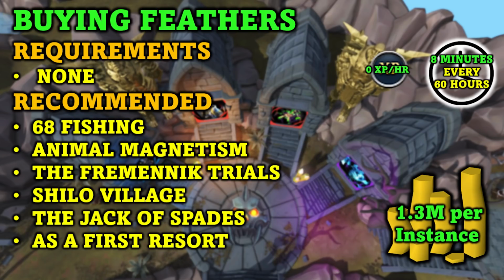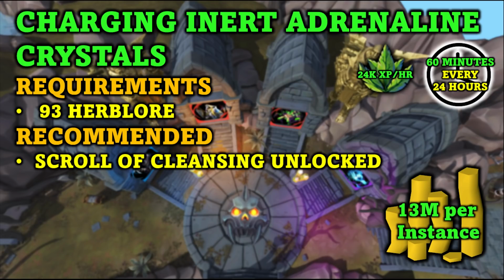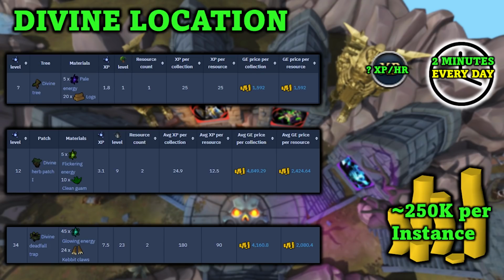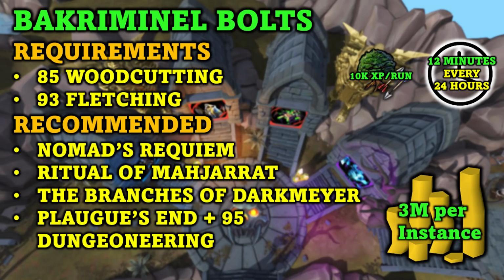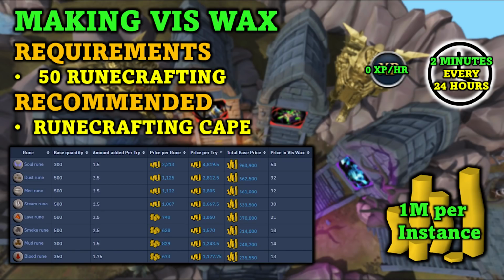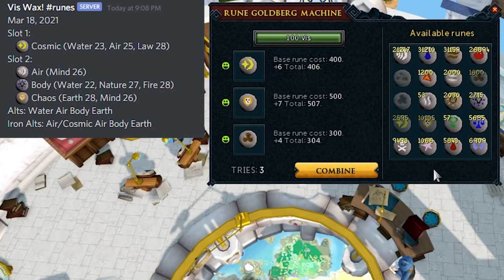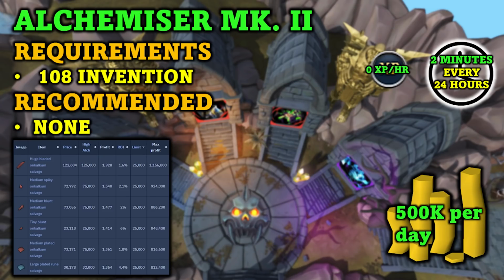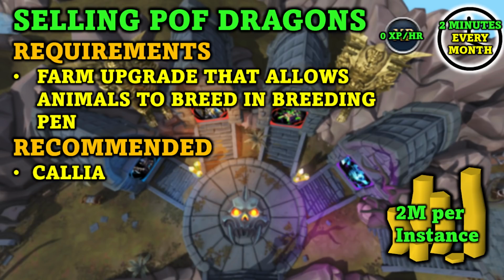Daily Money Making Guide [RuneScape 3]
Hey guys! Welcome back to another rs3 money making guide. In this money making guide, I will be showing you guys 14 different daily money making methods that will help you collect a consistent flow of gp every day in a short amount of time. I will have the timestamps to each method below so you can use that to navigate through this guide. I hope you enjoy.

Timestamps
00:00 - Intro
00:24 - Buying Feathers (1.3m in 8 minutes)
02:05 - Buying Runes (3m in 12 minutes)
04:09 - Charging Adrenaline Crystals (13m/hr)
06:03 - Cleaning Herbs (6m in 11 minutes)
08:31 - Divine Locations (250k in 2 minutes)
09:46 - Herb Runs (1.2m in 5 minutes)
12:18 - Bakriminel Bolts (3m in 12 minutes)
14:34 - Potion Flasks (1.3m in 7 minutes)
16:11 - Vis Wax (1m in 2 minutes)
21:06 - Managing Miscellania (3m/week)
23:45 - Alchemiser MK. II (500k/day)
24:52 - Partial Potion Maker DX (900/day)
26:44 - Reaper Tasks (4-11m in 30 minutes)
28:14 - Selling PoF Dragons (2m/month)